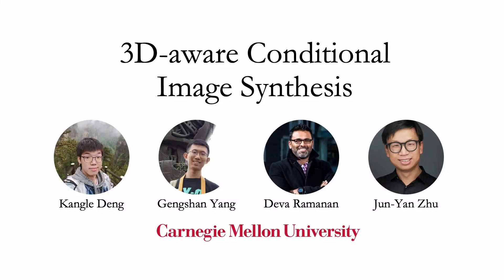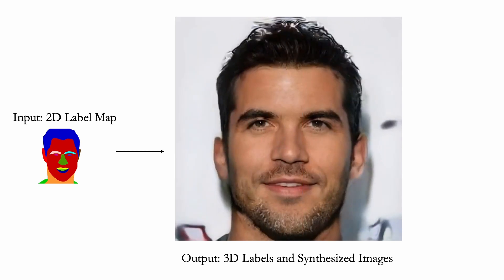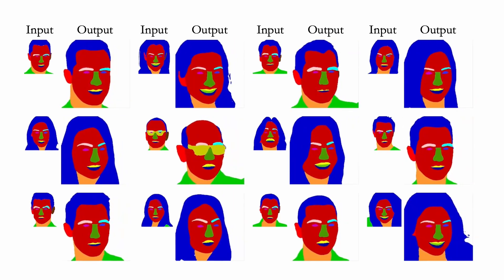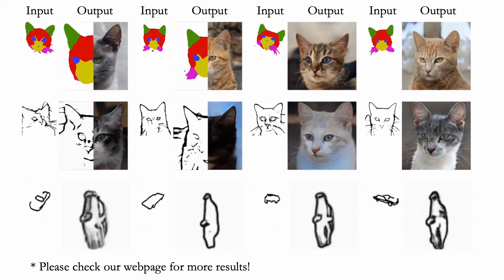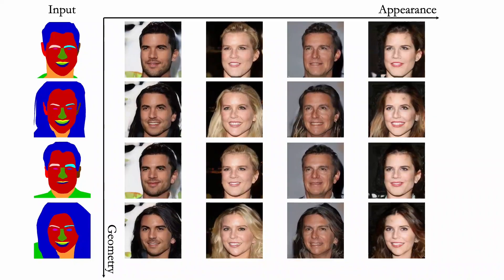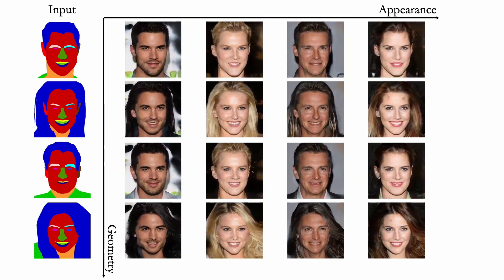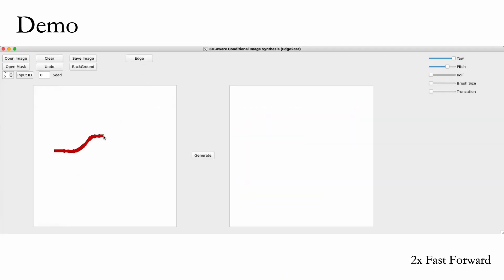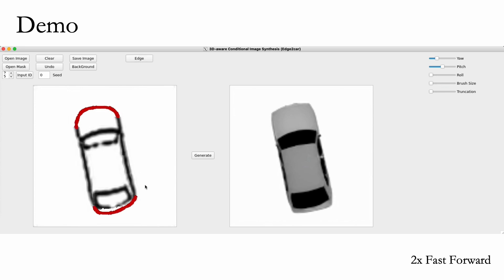3D-aware Conditional Image Synthesis (pix2pix3D)